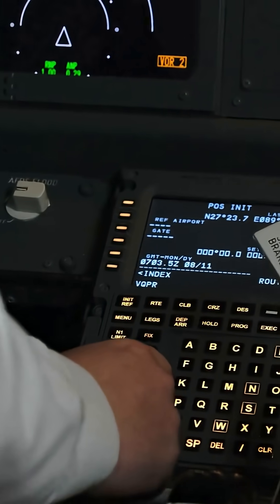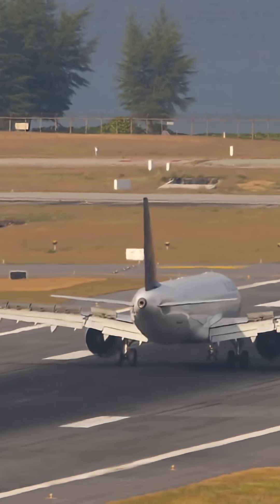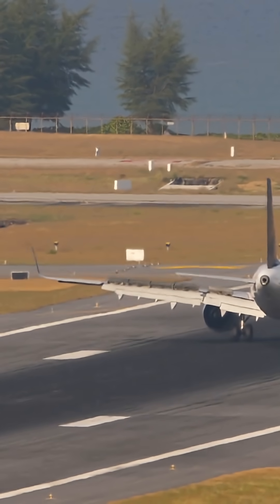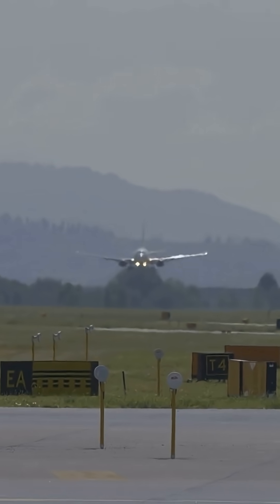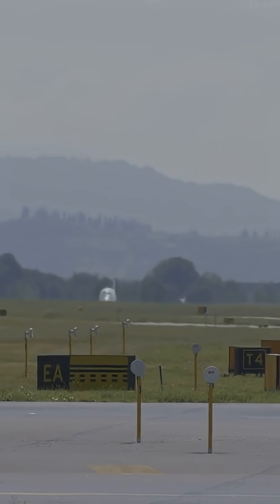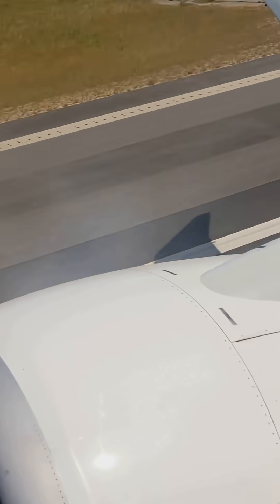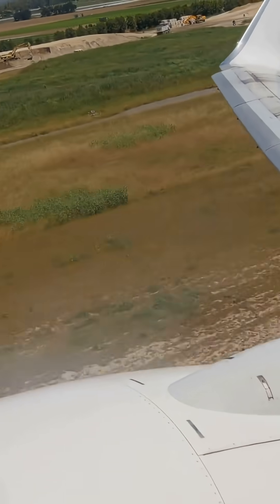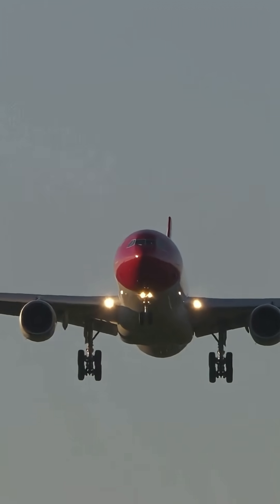How Planes Stop So Fast – The Auto-Brake Secret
Ever wonder how a massive jet stops safely after landing at 170 mph?
It’s not just the brakes — it’s a system called auto-brake.
In this short, we show you how it works, what settings pilots use, and why it’s critical in every landing.

🛬 Love cockpit systems and behind-the-scenes aviation tech? You’re in the right place.